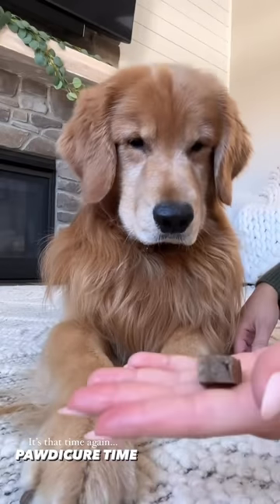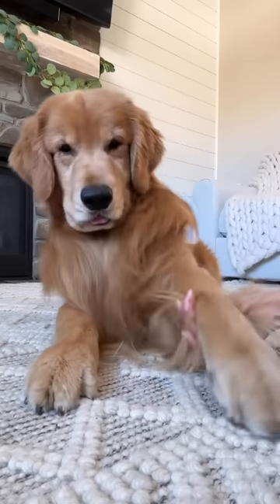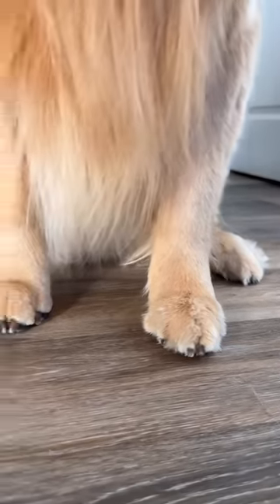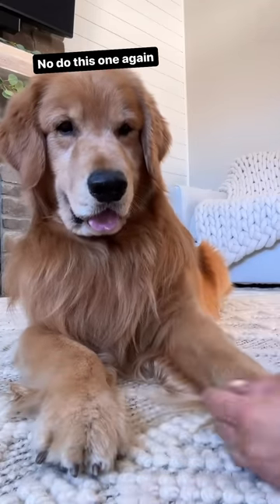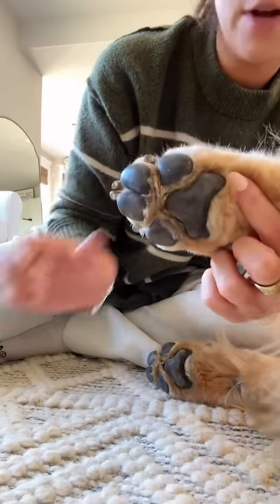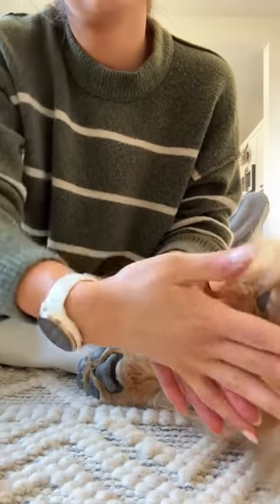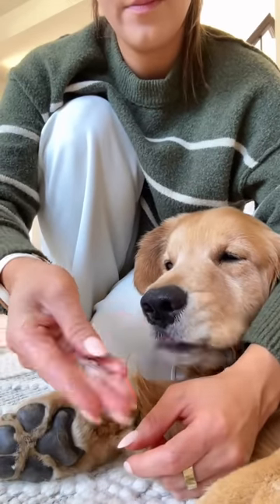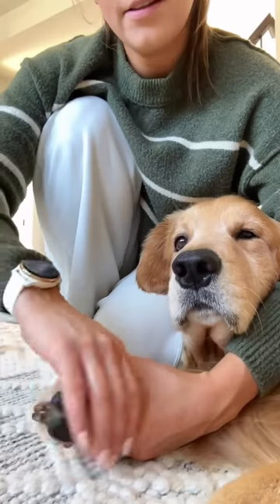Don't Chop Our Toes Again!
Every time my toe beans get extra fuzzy, Linda has to pull out the choppers and get rid of all my fuzz. Oh well, at least she gives me treats and chimken!

TUCKER MERCH IS HERE!!!

Tucker's Favorite Products!